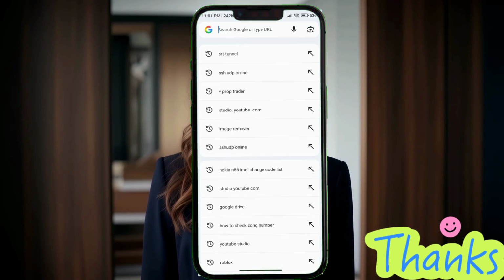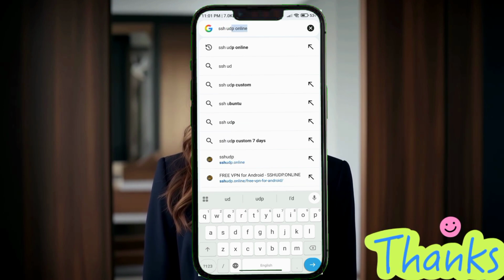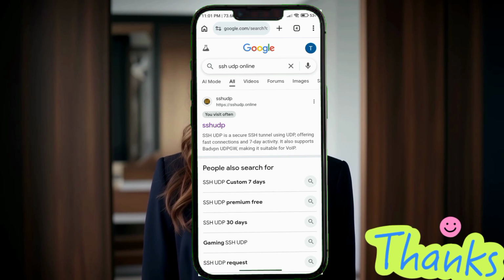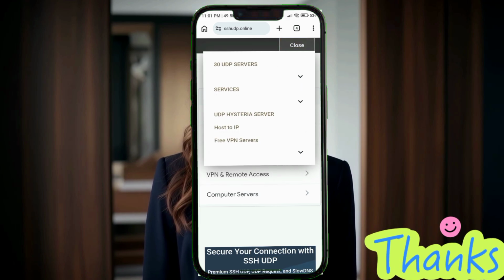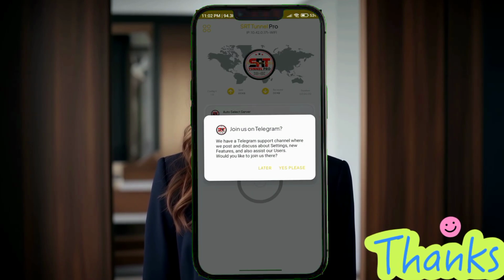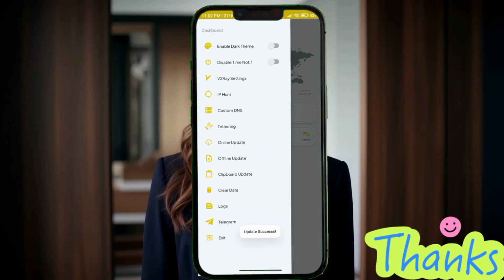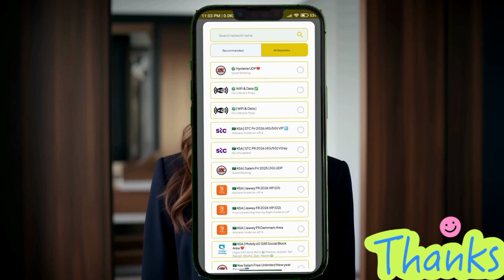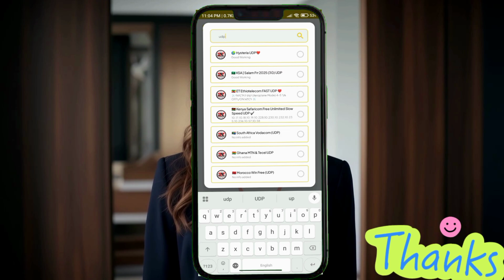How to Use SRT Tunnel Pro VPN on Android (Step-by-Step)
In this video, I will show you how to setup SRT Tunnel Pro VPN on Android step by step. Many users face connection issues when using VPN apps, but this guide explains the correct settings to connect successfully.

Topics covered:
• SRT Tunnel Pro VPN installation guide
• Online update configuration
• Network and server selection
• Starting the VPN connection successfully